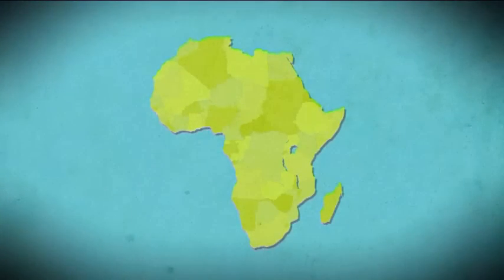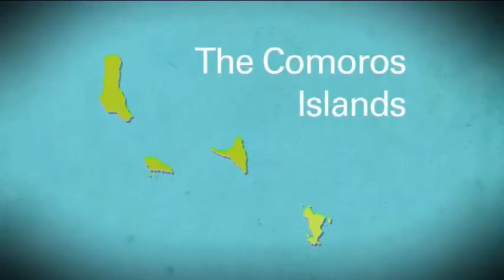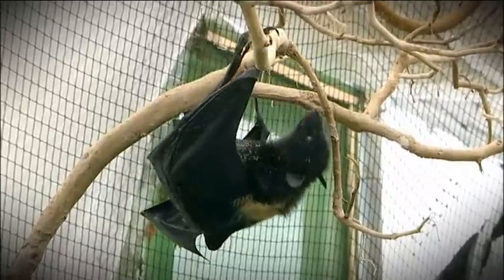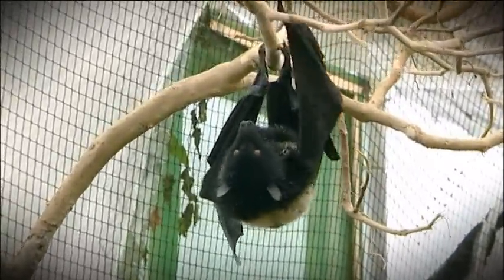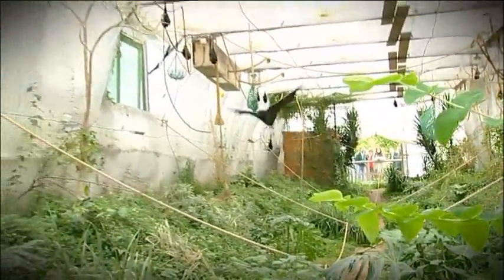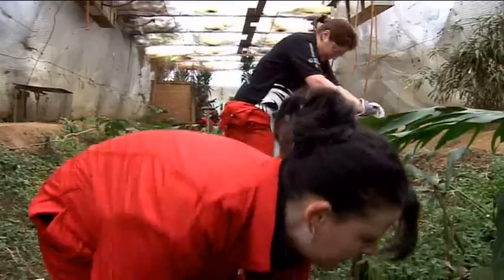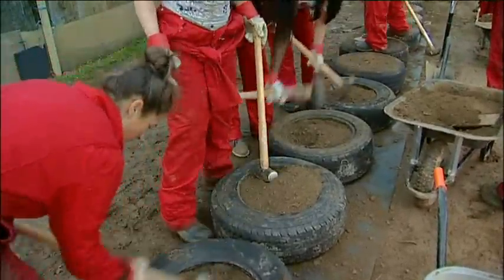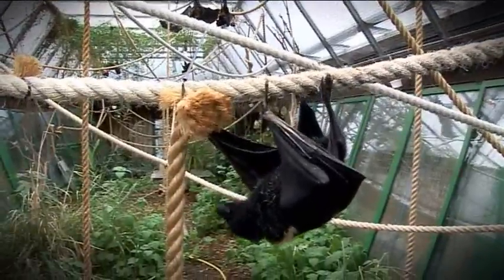Durrell's Livingstone's fruit bats get a new home (with a little help from HSBC) pt1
Durrell's Livingstone's fruit bats get a new home (with a little help from HSBC)